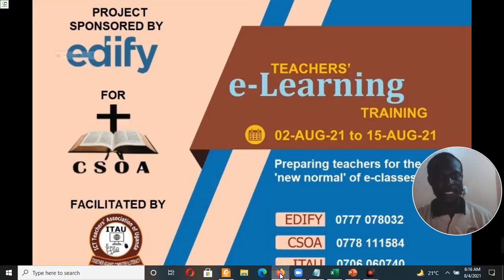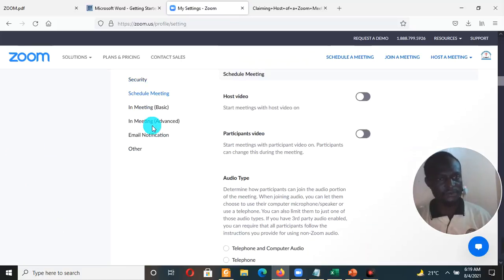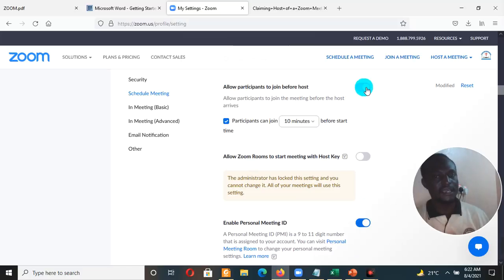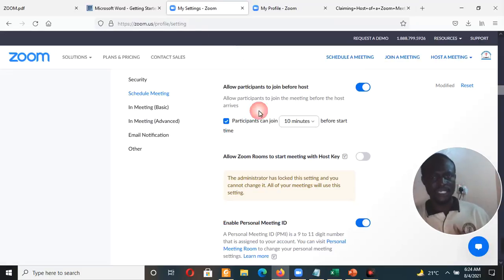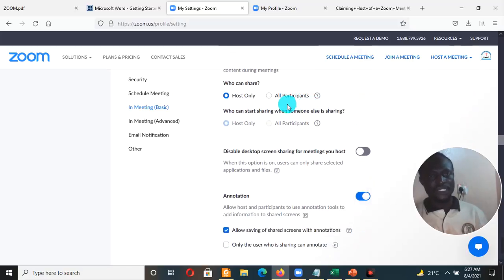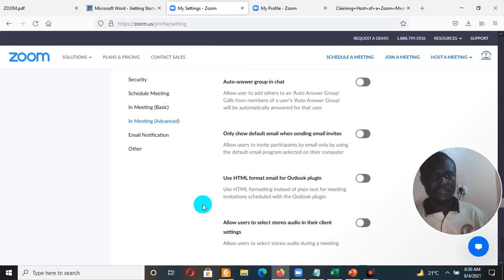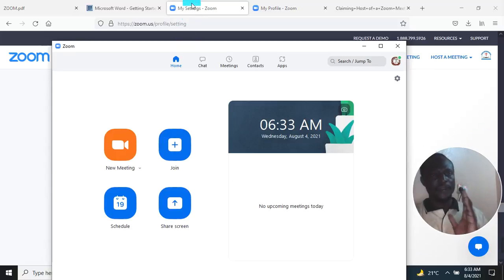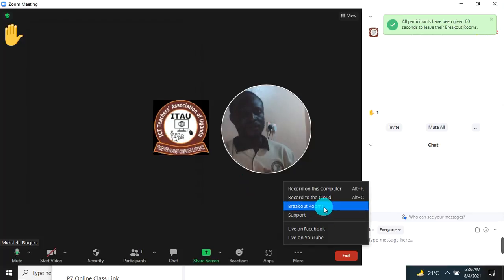Recap: Recommended Zoom Settings for Teachers and School Administrators - Edify Elearning Training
In this 20 minute video tutorial, I give a recap of the best practices for creating a zoom account, enabling vital features like the Host Key, Co-Hosts, Break out rooms, Meeting Surveys and securing the zoom classes from misuse of the chat, annotations, profile pictures, etc... Visit our for more videos.